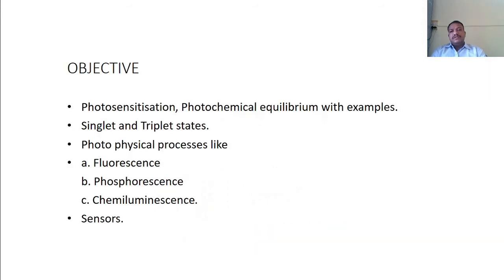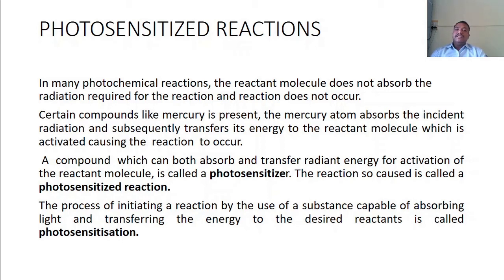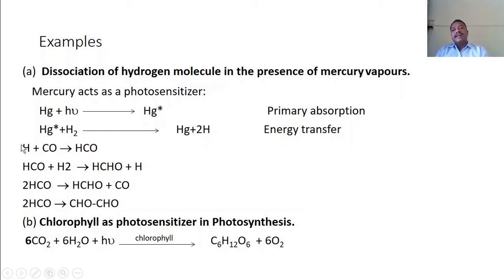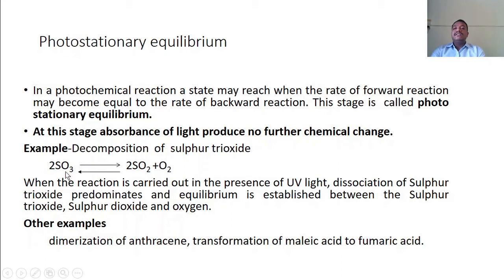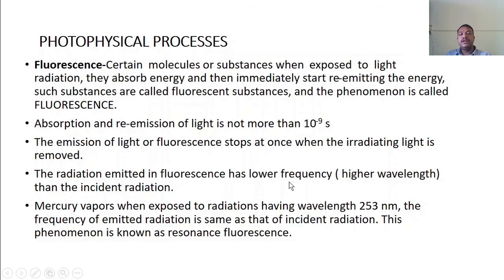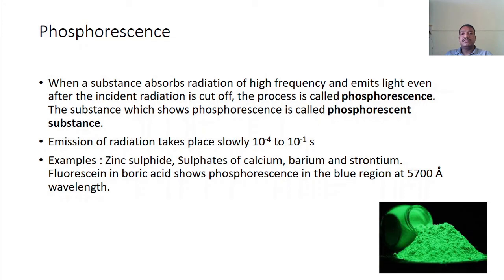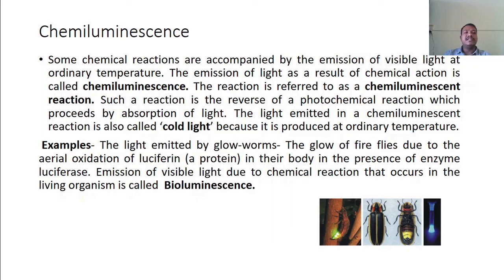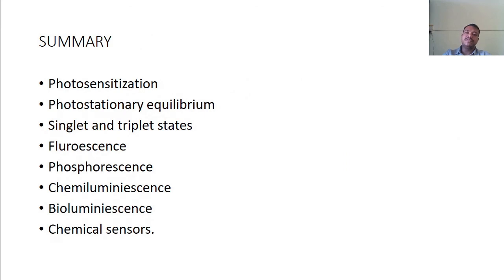photochemistry session 3